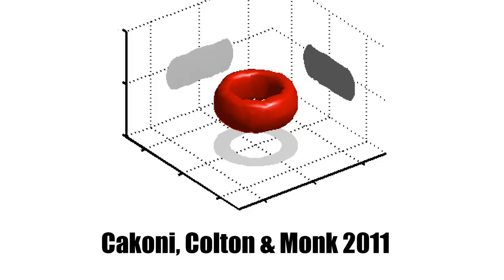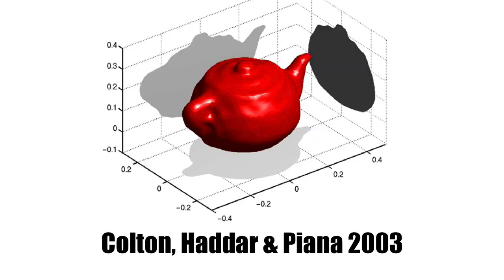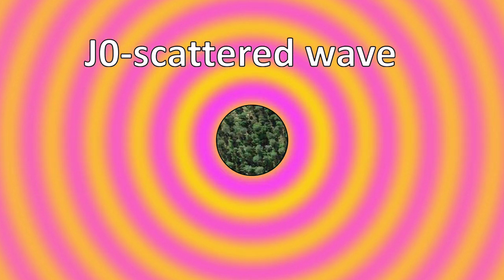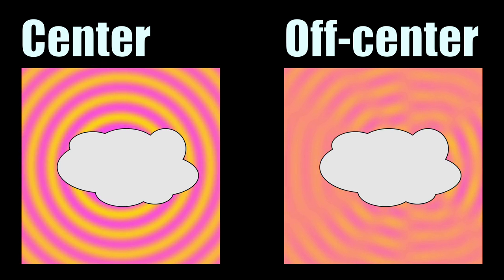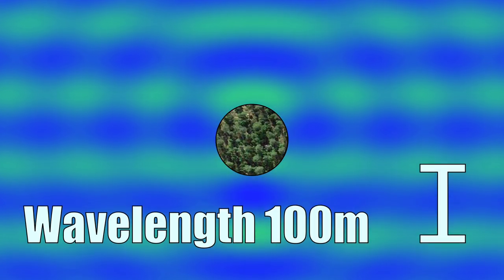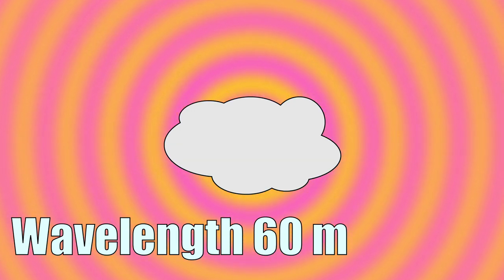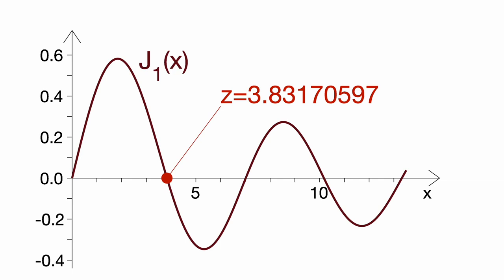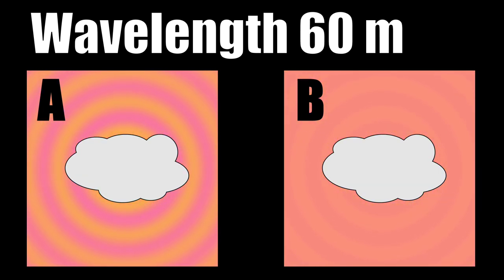Inverse Scattering 101 (Feat. Fioralba Cakoni)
Inverse scattering is seeing with waves.

Inverse scattering is a central research topic in the mathematics of inverse problems. This video is a gentle introduction to this fascinating topic, aimed at a general audience.

Professors Fioralba Cakoni (Rutgers University) and Samuli Siltanen (University of Helsinki) explain the basics of scattering of waves from obstacles. The guiding example is water waves hitting islands in the ocean.

Then the story turns to inverse scattering, namely to how can one extract information about obstacles from the disturbances of incoming waves?

The location, size and number of islands are encoded into the scattered waves in a complicated way, as shown in the video. Furthermore, a connection between inverse scattering and the traditional wave-navigation methods practiced in the Marshall Islands is established.